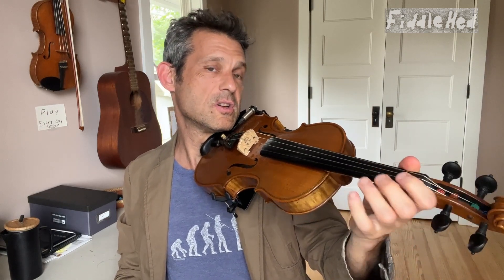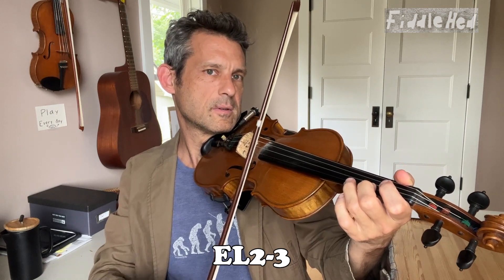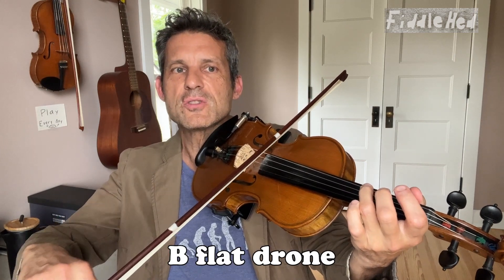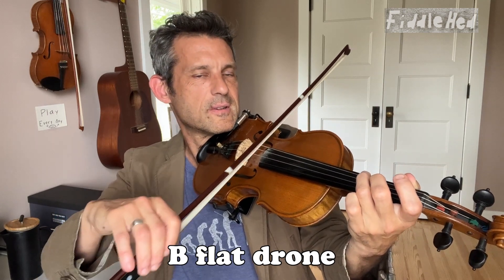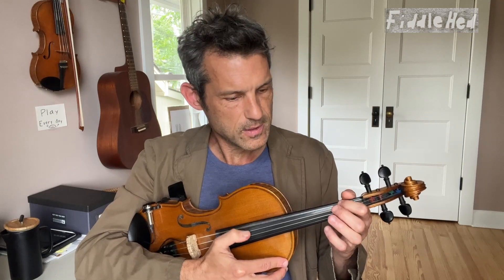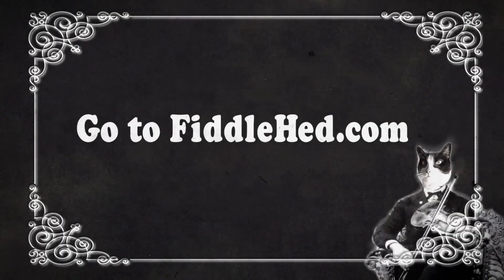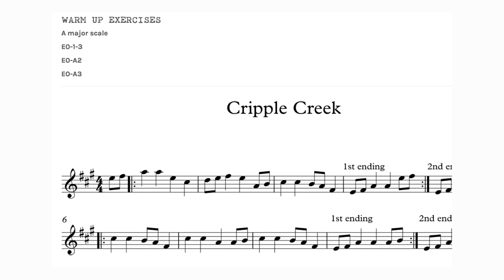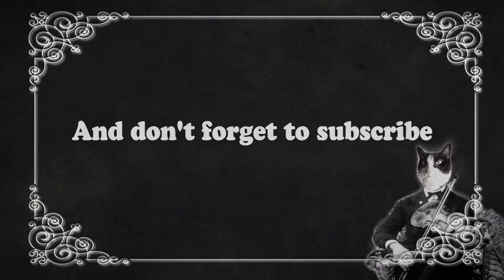Going From Low Second to Third Finger - Fiddle Lesson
FiddleHed Sue recently asked "It's challenging to go from low second to third finger on the G string. What can I do?

View the full lesson for FREE on the FiddleHed

On that page you’ll find:

--Sheet music 🎶
--Video loops 🎥
--Audio snippets 🔈
--Illustrations 🎨
--Step-by-step notes to help you get this ✍️
--Further learning ⛵️

I made a progressive fiddle course to help you on each step of your fiddle journey. Plus, there's a supportive community that meets on zoom for office hours, group lessons and small student groups 💃🏻🕺🏾

❤️ Fiddlehed